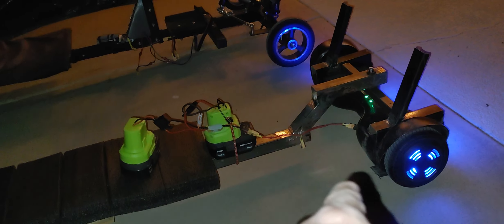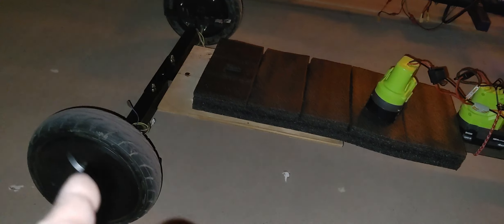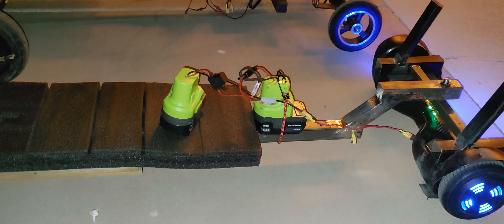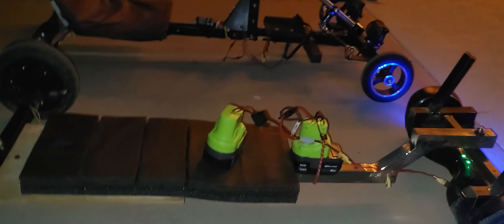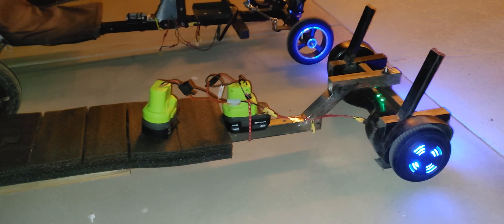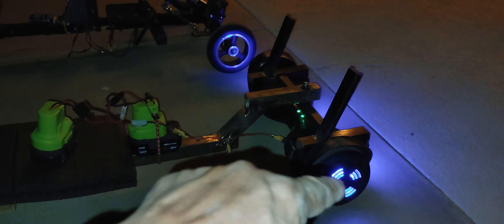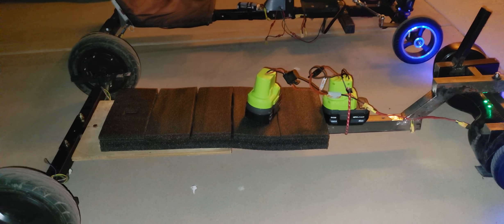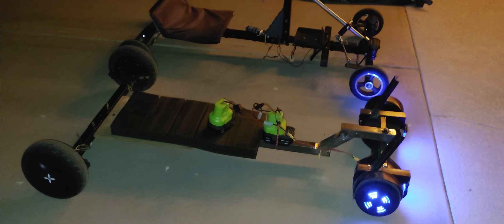Adult Size Low Center of Mass Foot Steering Hover board Go-Kart